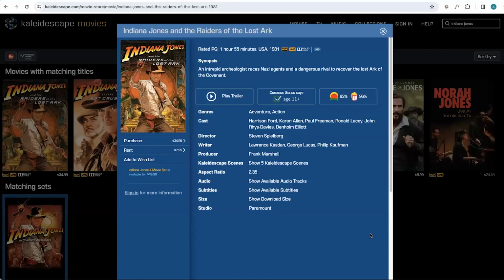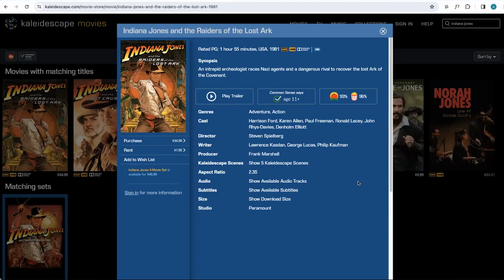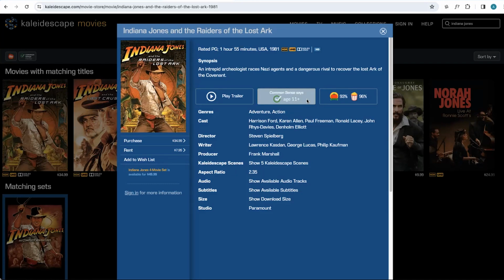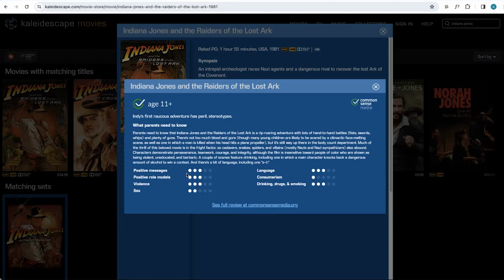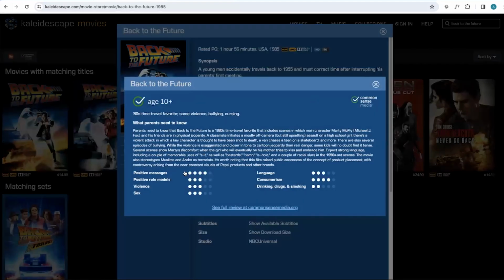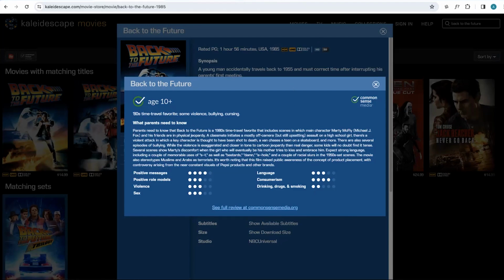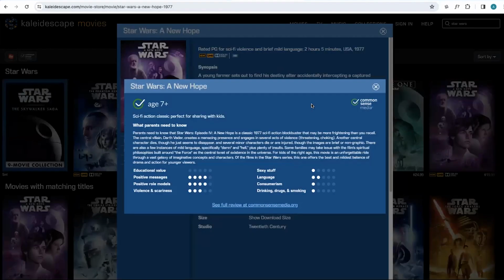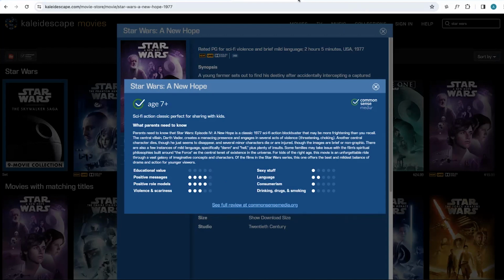Kaleidescape Insiders: How to Use Common Sense Media® on the Movie Store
Kaleidescape Insiders host Amanda Davis provides an overview of Common Sense Media® and shows viewers how to use this tool on the movie store to help choose appropriate content for kids. Kaleidescape integrates with Common Sense Media® in the movie store, mobile app, and onscreen display.

Kaleidescape’s ultimate movie platform is home to thousands of movies, TV series, and concerts. The only digital movie provider with lossless audio and full reference quality video, Kaleidescape’s movie store features everything from new releases to classics, and everything in between.

If you're already a Kaleidescape customer, click here to browse or purchase movies:

Kaleidescape, Inc.

Address:
Kaleidescape, Inc.